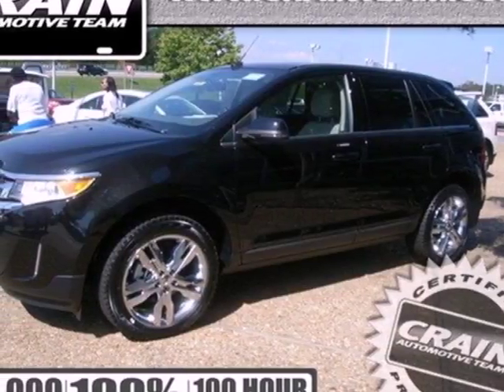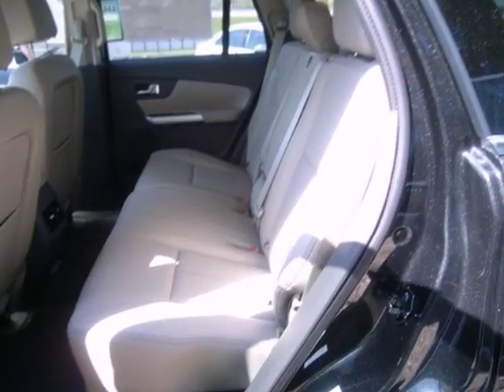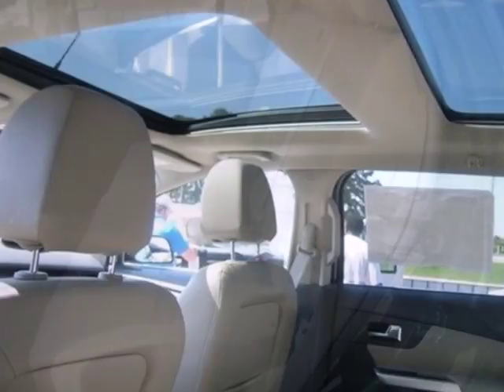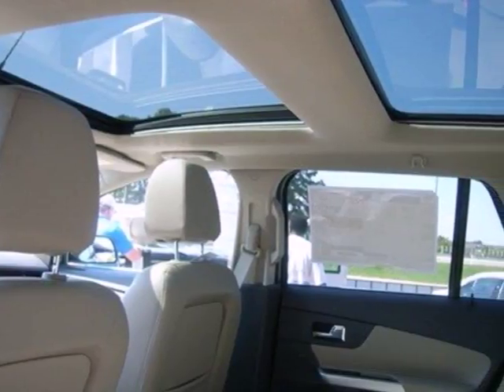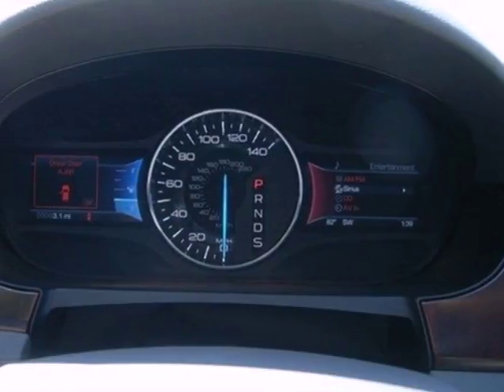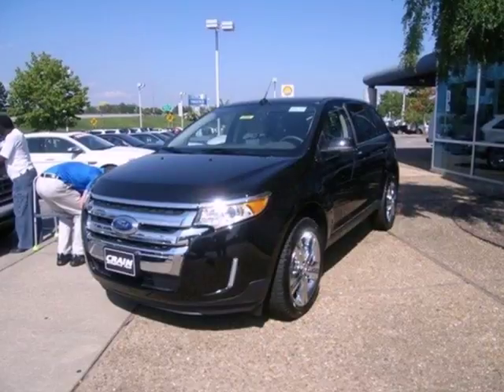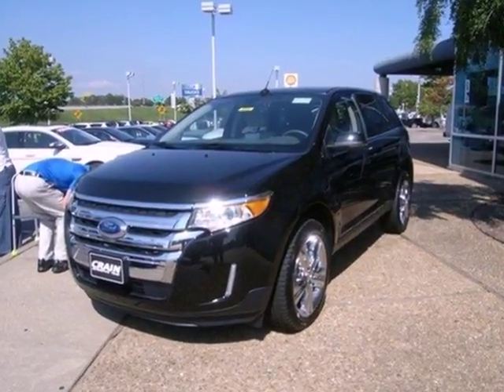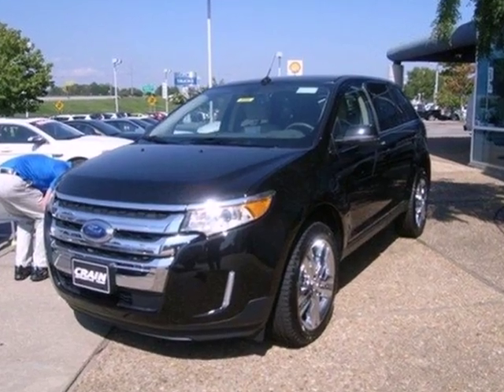2013 Ford Edge Little Rock AR Jacksonville, AR 3JT9701 SOLD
Year: 2013
Make: Ford
Model: Edge
Trim: Limited
Engine: Gas V6
Transmission: Automatic
Color: Tuxedo Black Metallic
Interior: Medium Light Stone
Stock #: 3JT9701

Address:
1800 School Drive